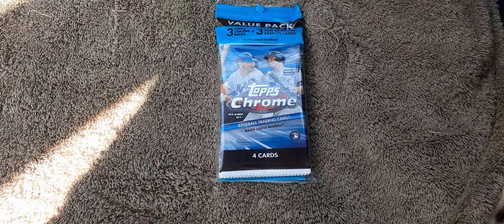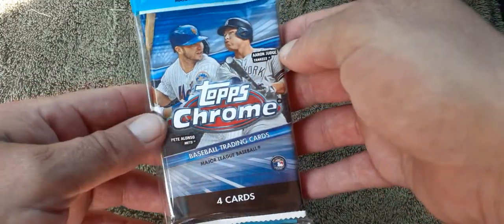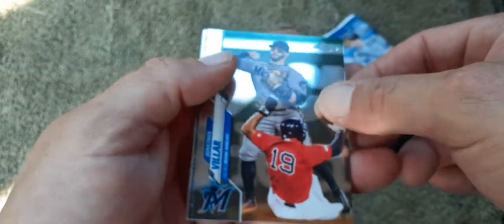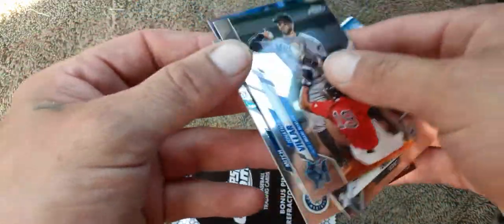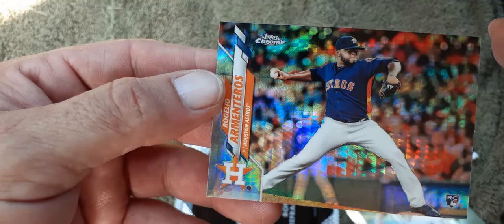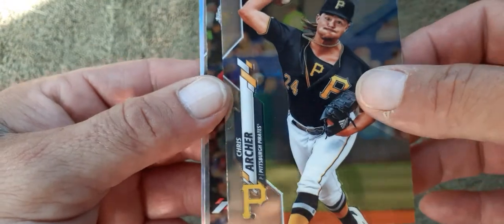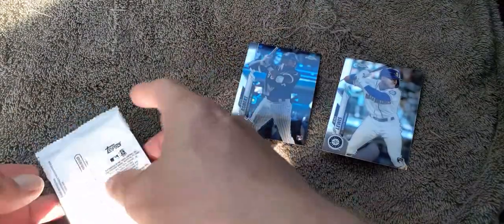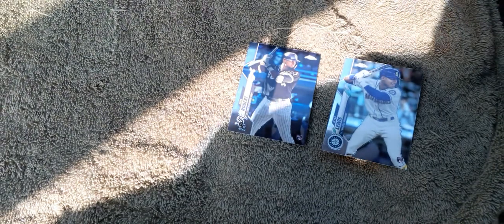Walgreens 2020 Topps Chrome Luis Robert & Kyle Lewis VALUE PACK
I went to my local Walgreens and found a 2020 Topps Chrome value pack inside of the value pack I found a Luis Robert & Kyle Lewis thank you for watching and God bless